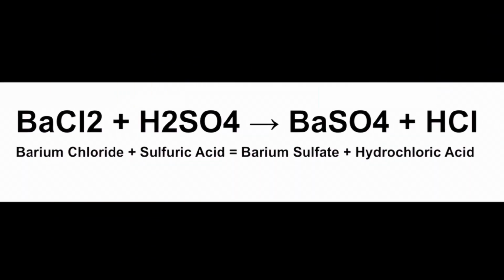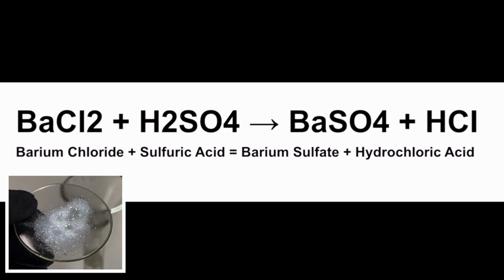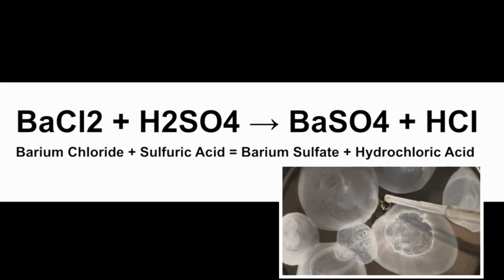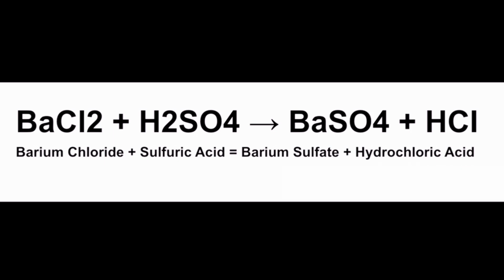Precipitation of Barium Sulfate in RamZland!⚗️ BaCI2+H2SO4 → BaSO4+HCI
Keith Ramsey demonstrates the double displacement reaction between sulfuric acid and barium chloride. BaCI2 + H2SO4 → BaSO4 + HCI